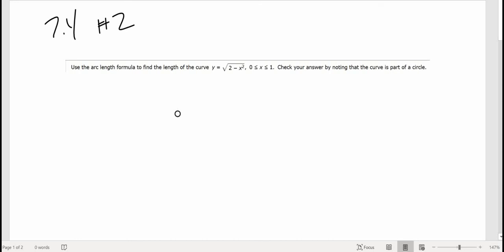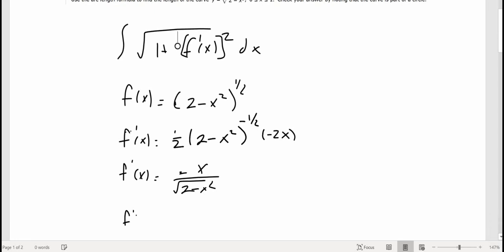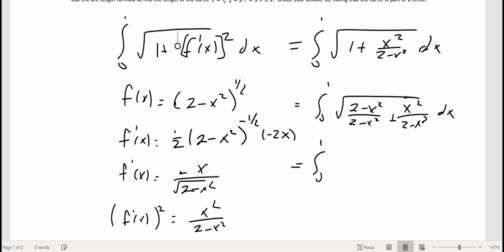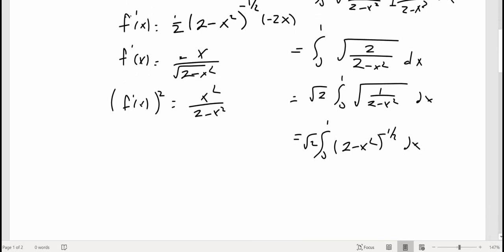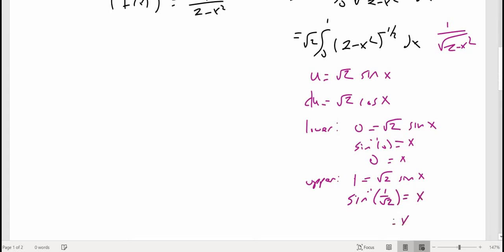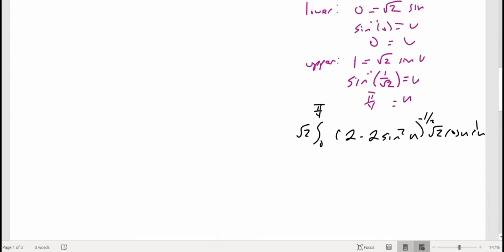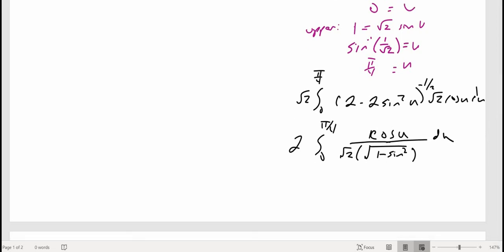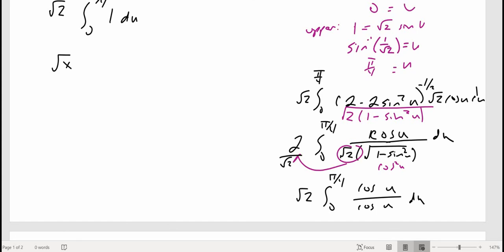MAT 244 section 7.4 #2 Arc length